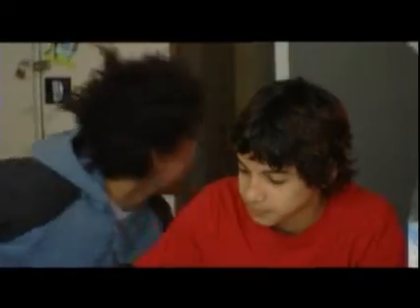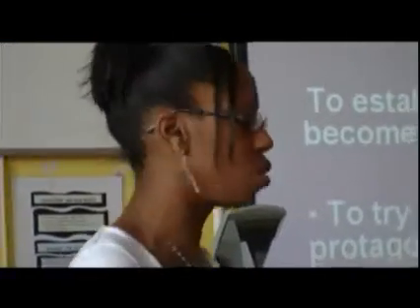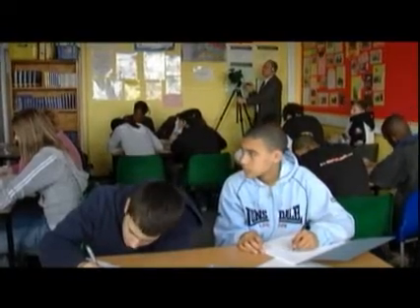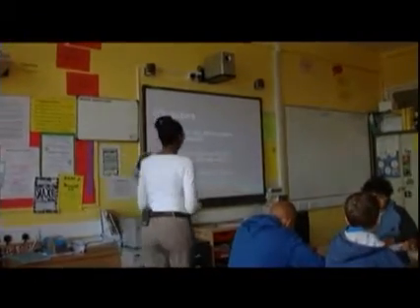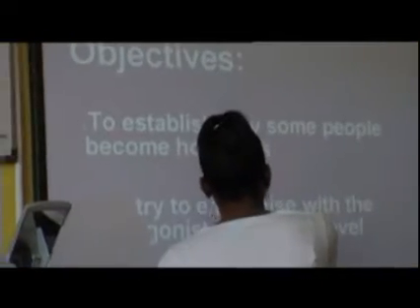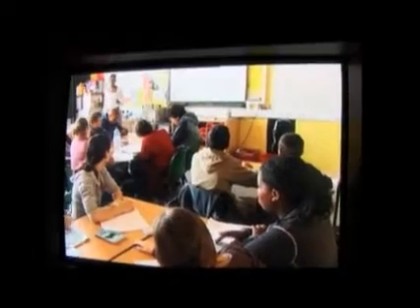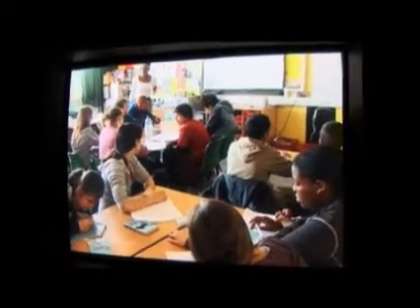Teaching with Bayley - Great Expectations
A secondary English teacher is seeking greater participation from quiet pupils in her Year 9 class. Behaviour management expert John Bayley provides coaching and mentoring assistance in this pedagogy resource.